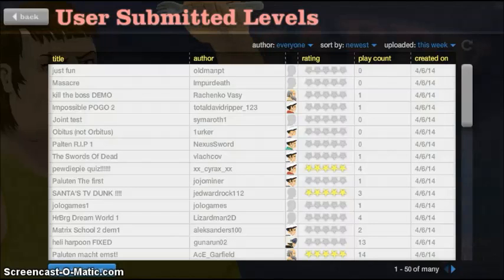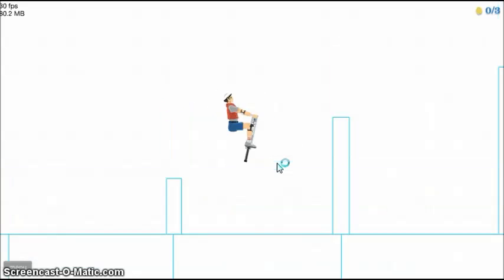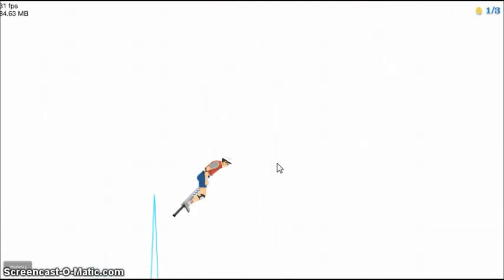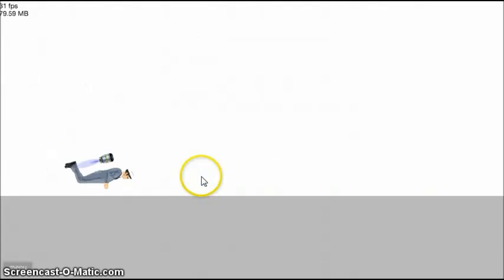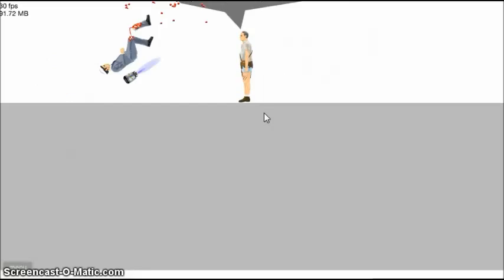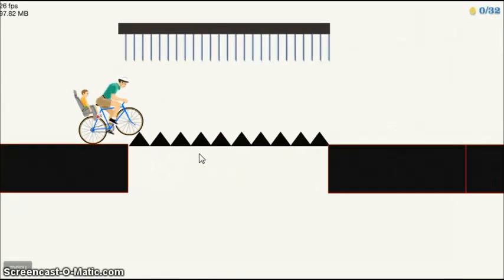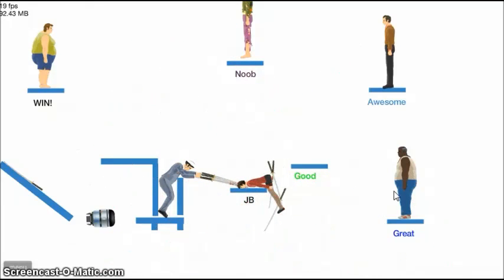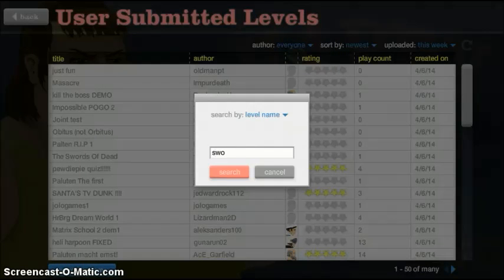Lets Play - Happy Wheels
My mic has been playing up so i was unable to upload, it is still broken but i can still talk into it so i decided to start playing games for a while